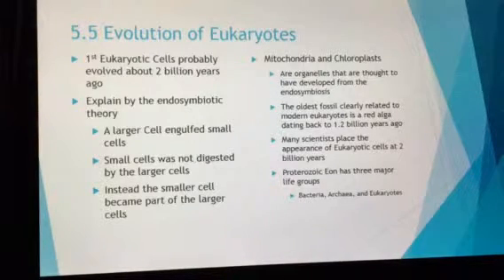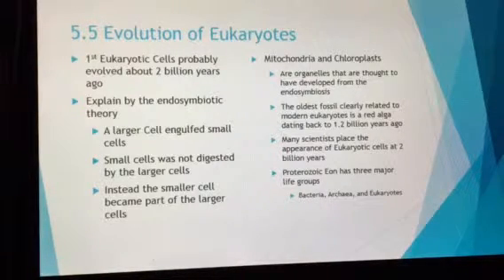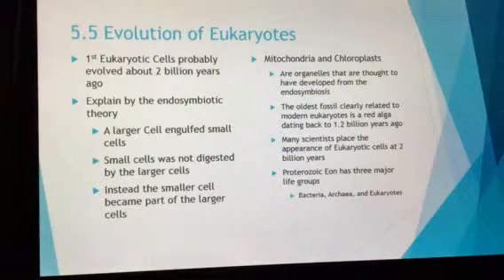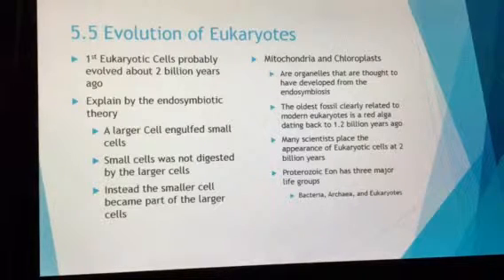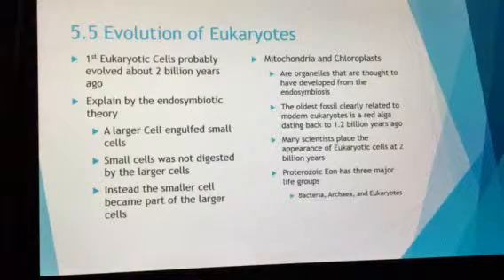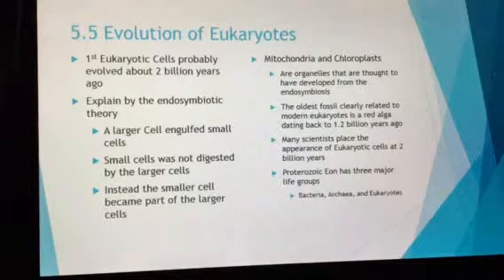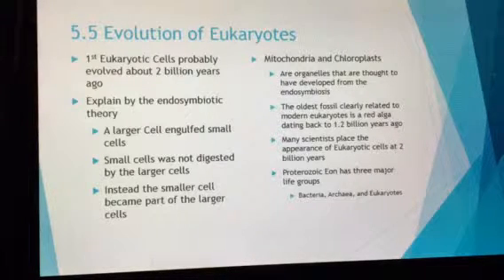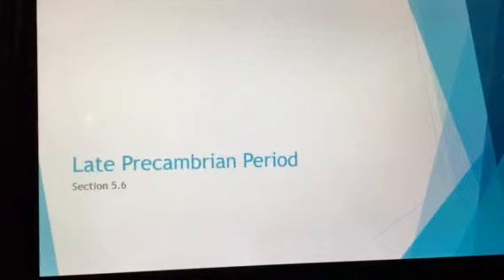5.3-5.5 notes part 2